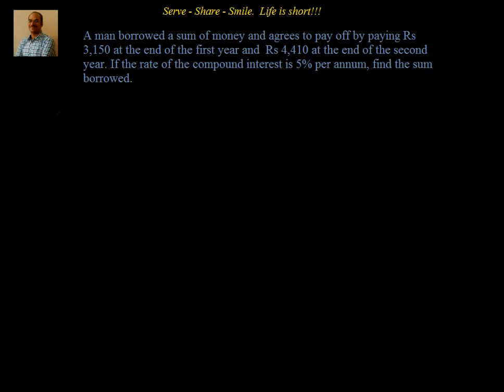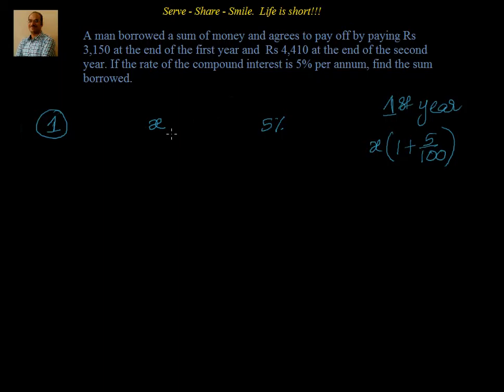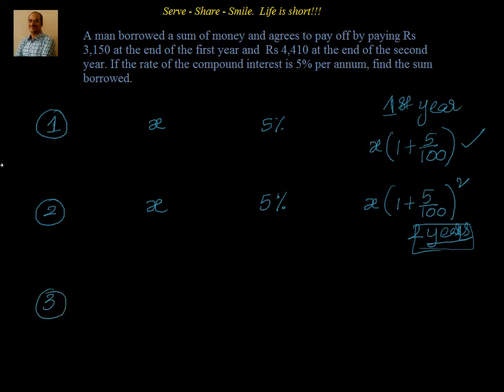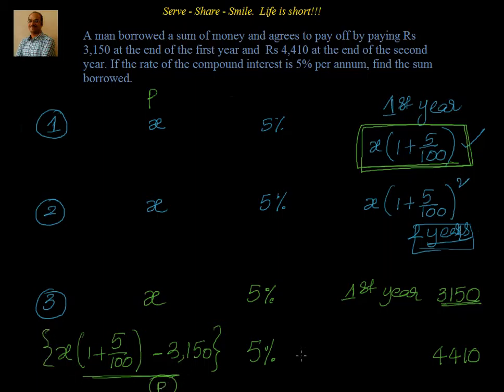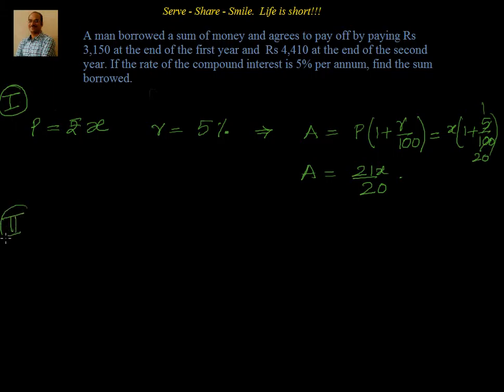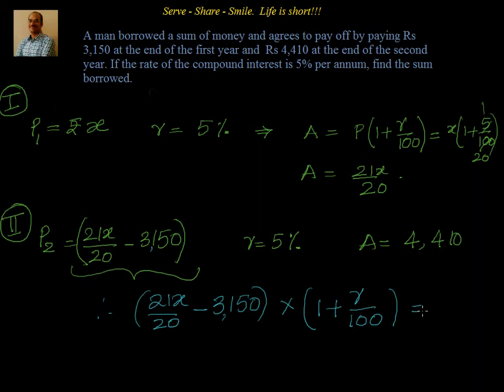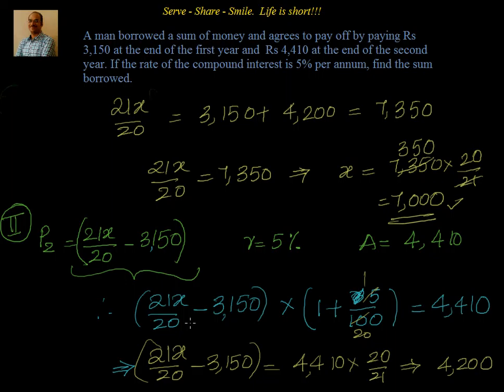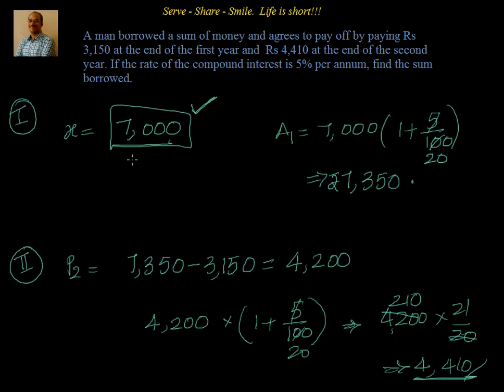ICSE X grade: Compound Interest: Example - Part payment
Compound Interest: Example - Part payment